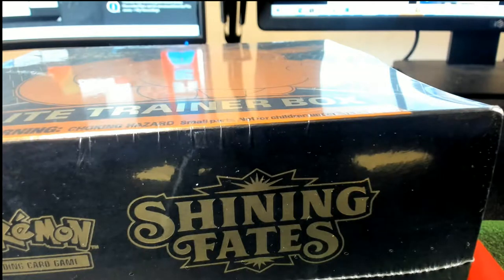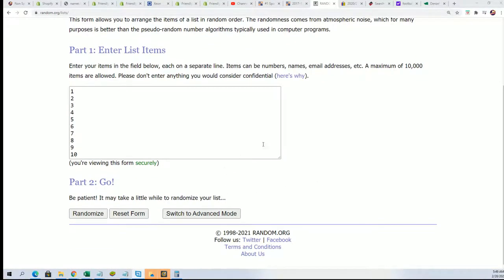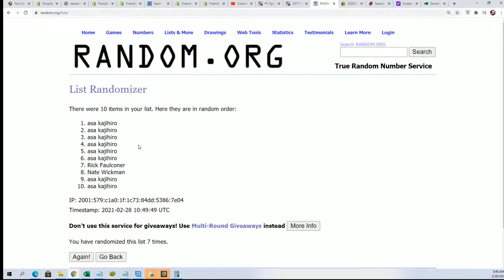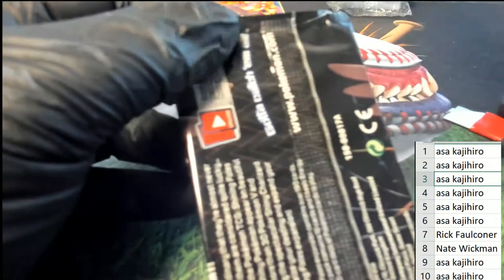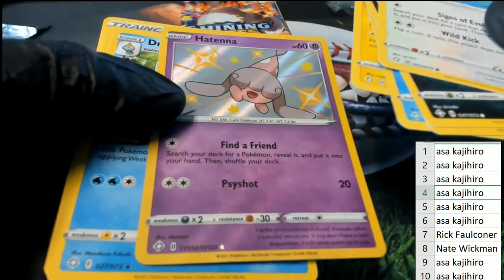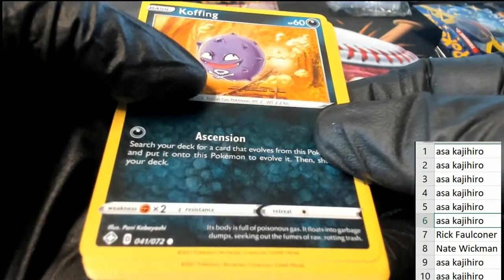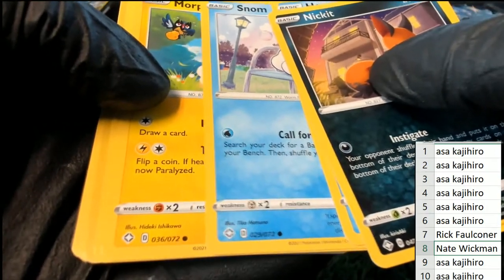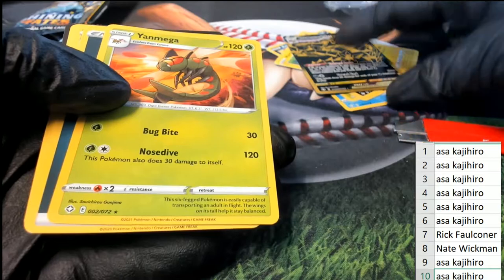Part 1 Chase Shiny Charizard Pokemon Shining Fates Elite Trainer Box ID POKEMONETB101